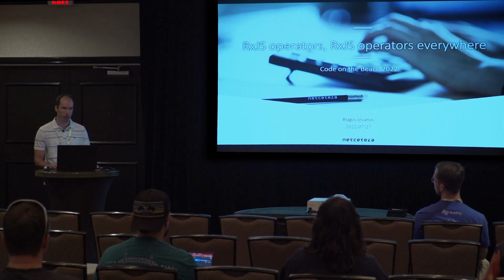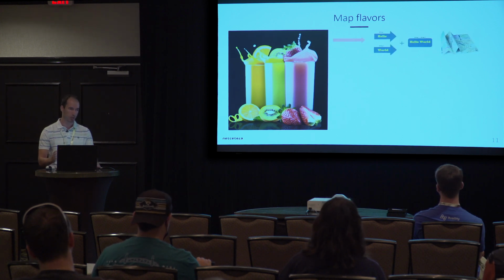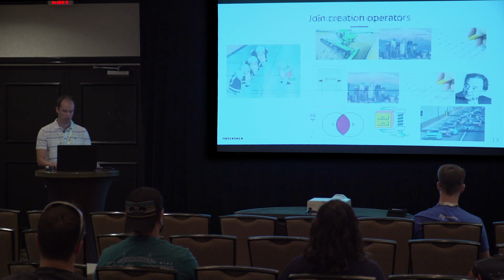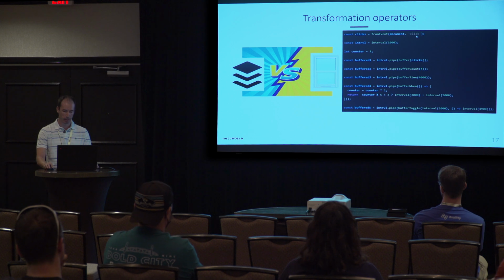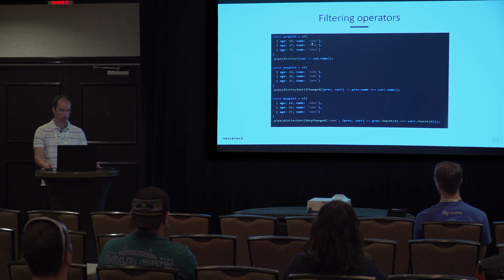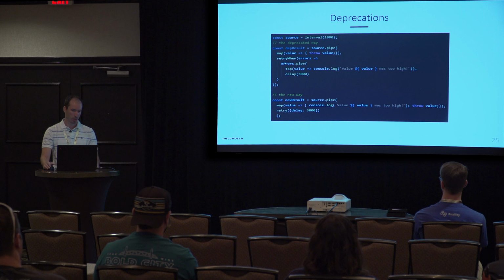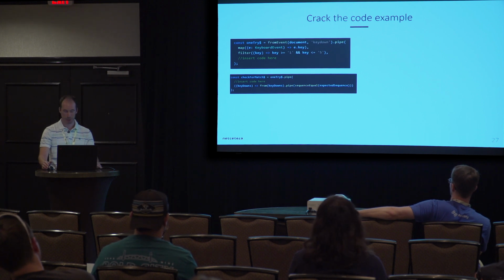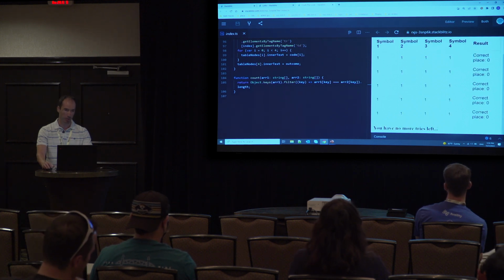Blagoj Jovanov - RxJS Operators, RxJS Operators Everywhere